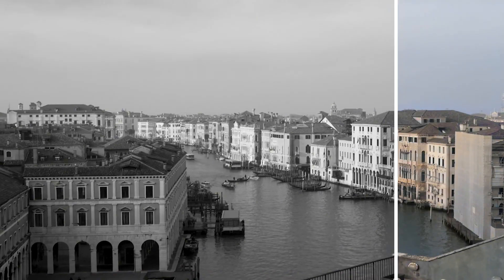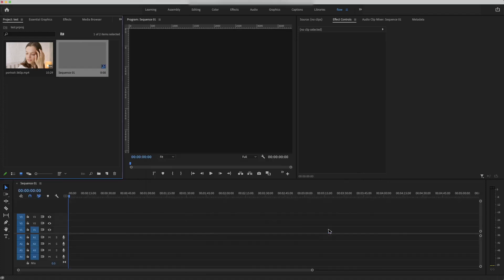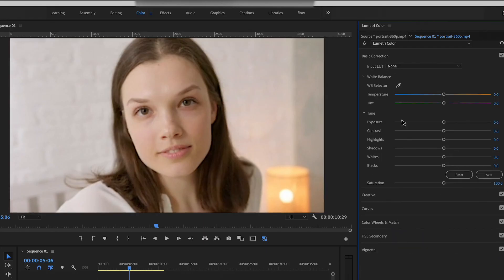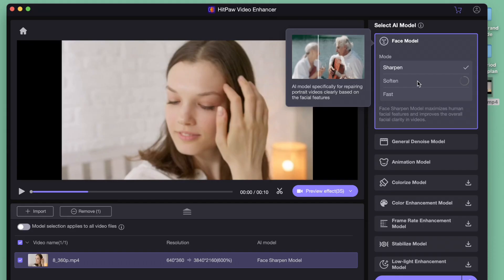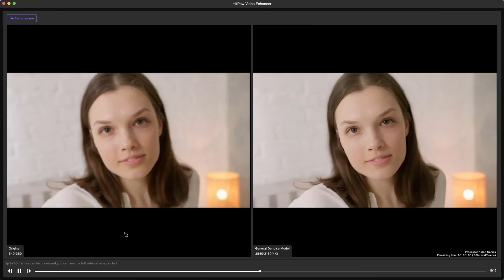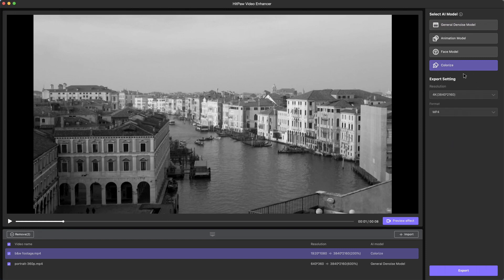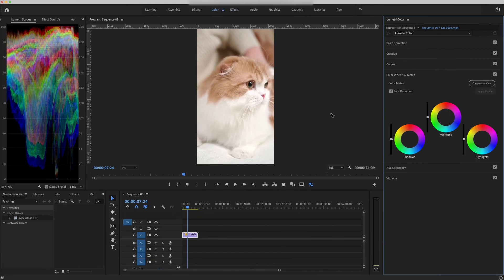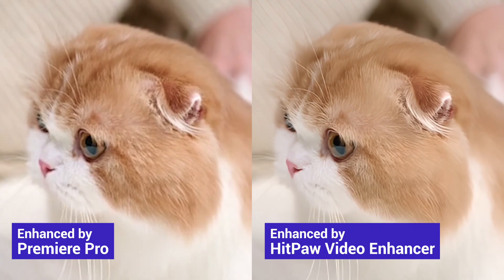How to Enhance Video Quality in Premiere Pro(2024 Tutorial)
🚀In this video, we will show you the tips and tricks to enhance video quality in Premiere Pro and explore how to turn a low-quality video into a high-definition video.

🚀 HitPaw Video Enhancer features:
-Automatically enhance video quality with trained AI
-Perfectly enhance and enlarge low-res videos up to 4K/8K
-Incredibly provides best noise reduction for videos to get rid of blur
-Exclusive designed AI to repair videos of anime and human face
-Flawlessly colorize black and white movies with high-quality